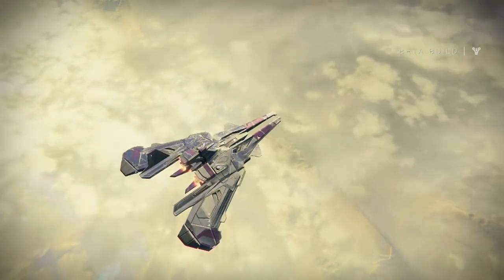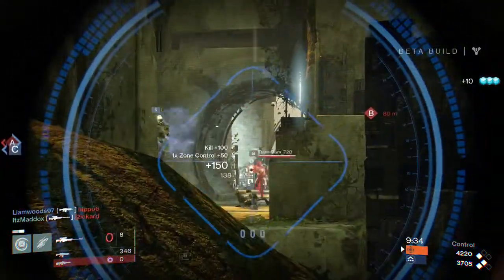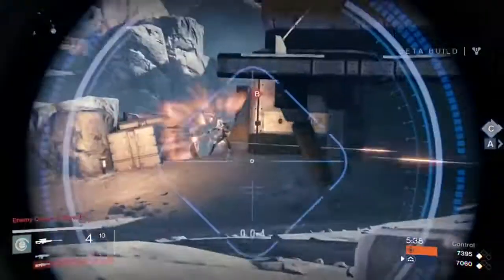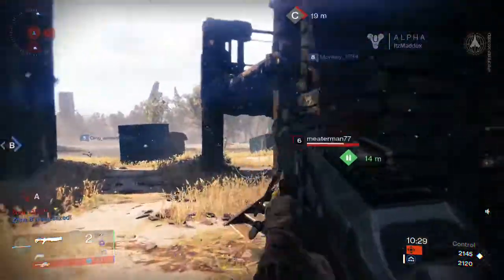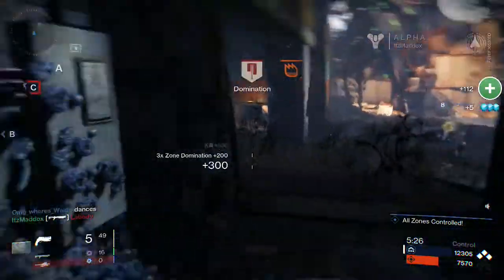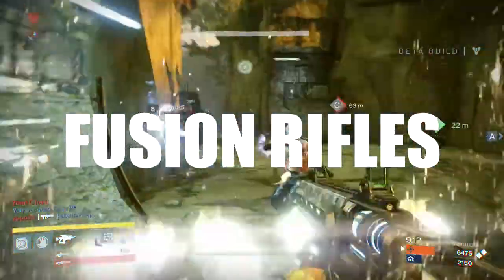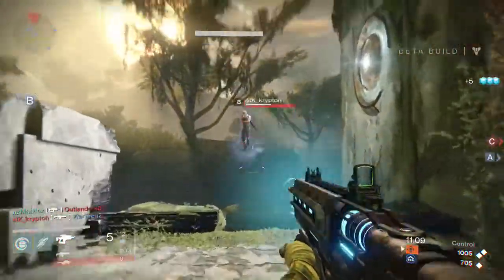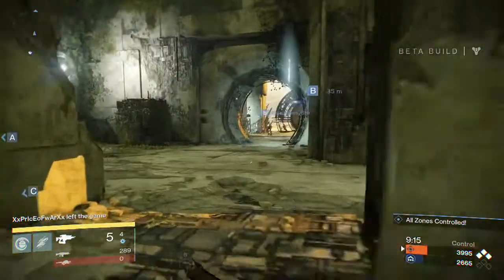Destiny Weapon Guide: Special Weapons (Snipers, Shotguns & Fusion Rifles)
Awesome channels that deserve recognition!

Partnership programme for small channels!